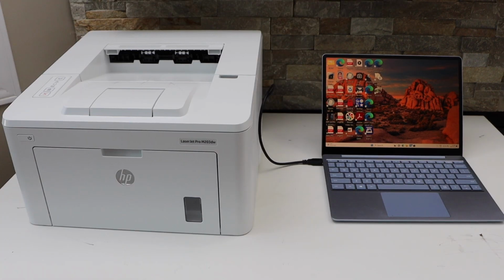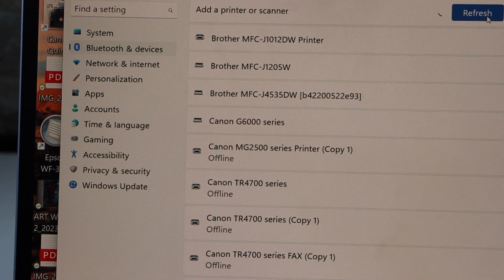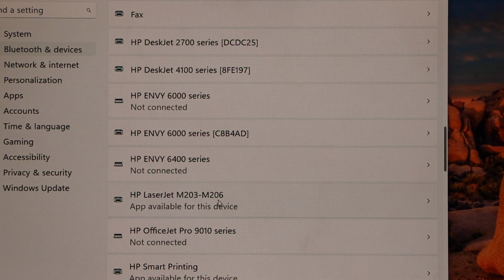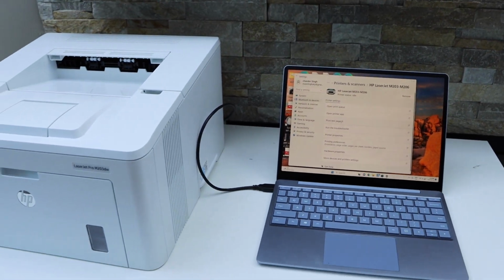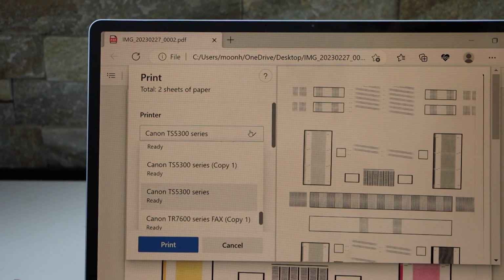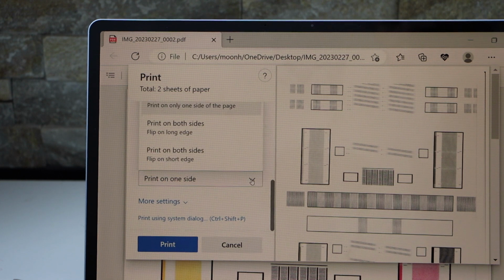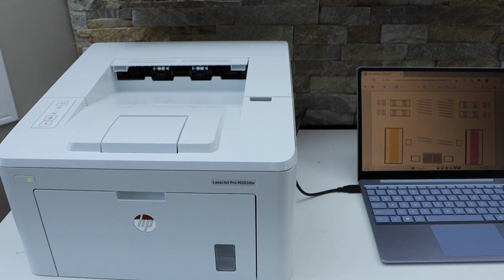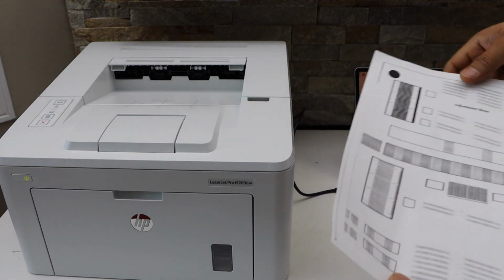HP LaserJet Pro M203dw USB Setup Using Windows Laptop / PC | Fast & Easy USB Cable Setup & Printing.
This video reviews how to do the quick USB cable setup for HP LaserJet Pro M203dw Printer with Windows Laptop/PC. This includes how to connect printer and Macbook and add printer for quick printing, load paper tray, do double side printing.